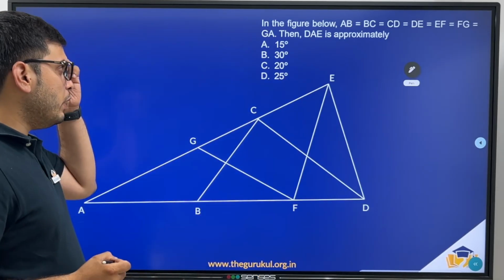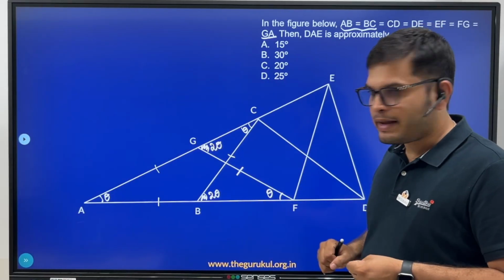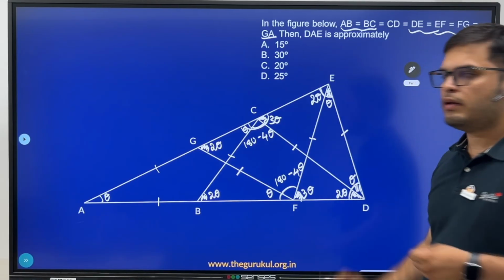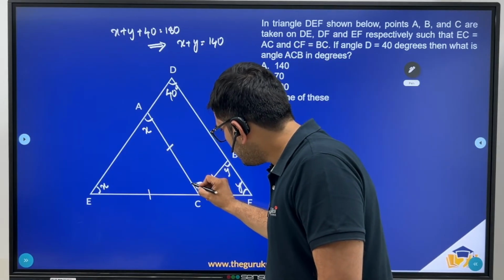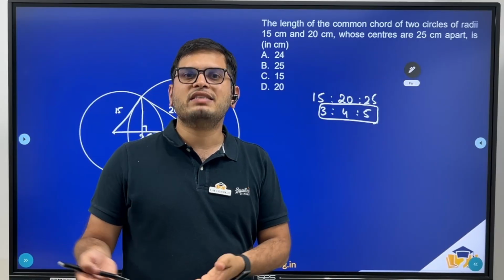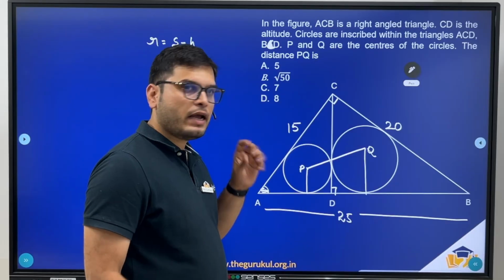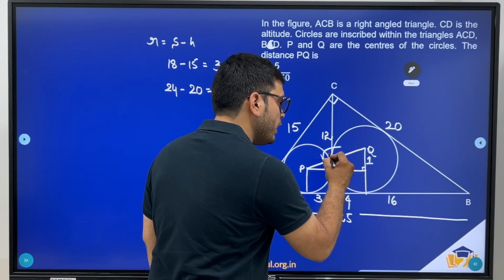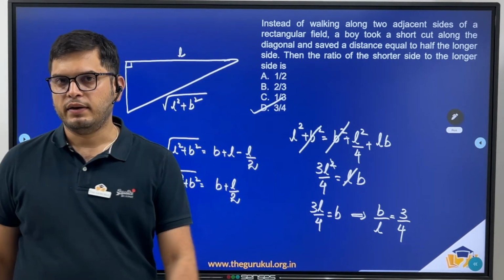The Gurukul's CAT 100 Series | Daily Quant with Deepak - Day 23 | CAT QA |Geometry Imp Questions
📘 Day 23 – Geometry for CAT 2025 | Triangles | Circles | Quadrilaterals | Mensuration

Today’s focus is on Geometry CAT problems, one of the most tested and high-value topics in CAT Quant. We’ll cover Triangles CAT, Circles CAT, Quadrilaterals CAT, and Mensuration CAT with exam-level questions. Mastering Geometry CAT questions helps you build accuracy and solve visual problems faster in CAT 2025.

✅ Topics Covered in this CAT Quant session:

Triangles CAT: Equal segments and angle finding in complex figures
Circles CAT: Length of the common chord between two circles
Quadrilaterals CAT: Ratio of shorter and longer sides in a rectangle with diagonal shortcuts
Geometry CAT: Angles in polygons with equal sides and vertices
Mensuration CAT: Application of 2D and 3D concepts in tricky setups

📌 What You’ll Learn in this CAT Quant session:

How to solve angle-based Triangles CAT problems quickly
Clear steps for length and chord-related Circles CAT problems
Smart shortcuts to handle ratio-based Quadrilaterals CAT problems
A logical approach to visualization-heavy Geometry CAT problems
Key formulas and applications for Mensuration CAT problems

🧠 Why this session matters for CAT Quant preparation:
The Geometry CAT section is consistent every year in CAT Quant. By practicing Circles CAT, Triangles CAT, and Quadrilaterals CAT, you’ll develop strong visualization skills. Exposure to Mensuration CAT problems ensures readiness for word problems and application-based questions. Regular practice of Geometry CAT problems makes your preparation structured and effective.

🎯 Consistency is key! Daily practice of Geometry CAT, Triangles CAT, and Mensuration CAT ensures accuracy and speed improvement for CAT 2025.

💬 Got a doubt in any Geometry CAT problem? Drop it in the comments – we reply to every learner.

00:00 Intro
00:59 Question 1
05:53 Question 2
08:24 Question 3
10:37 Question 4
14:04 Question 5